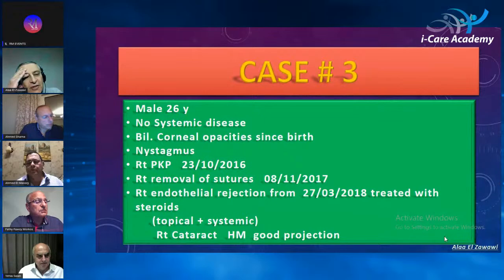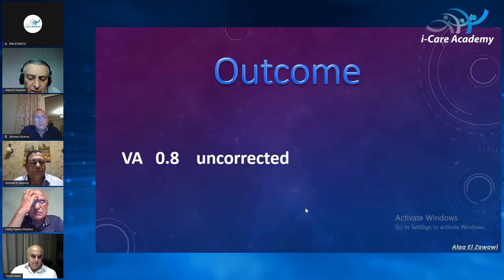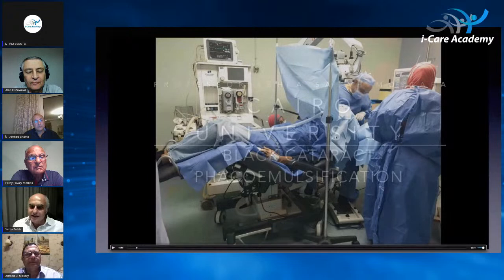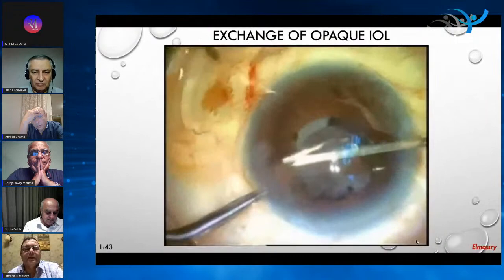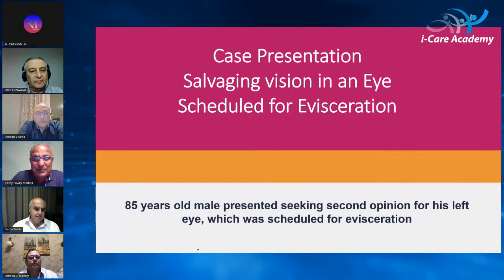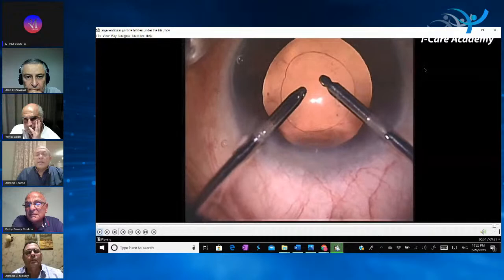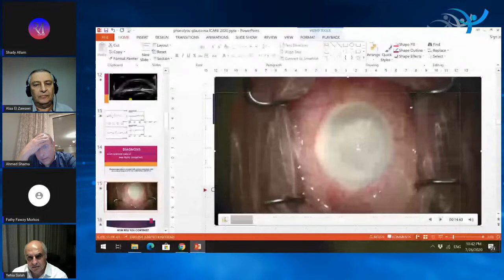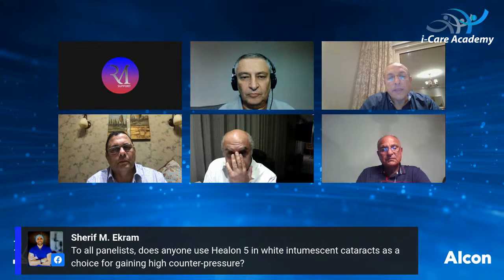The i-Hub Season 1 Episode 3: Phaco Challenges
The i-Hub Season 1 Episode 3:
Phaco Challenges
Sunday 26 July, 2020
09:00 PM Egypt Time (GMT +2:00)

Moderator:
Alaa El Zawawi
Professor of Ophthalmology
Faculty of Medicine, Alexandria University, Egypt

Faculty:
Ahmed Shama
Professor of Ophthalmology

Ahmed El Massry
Head of Ophthalmology Department
Faculty of Medicine, University of Alexandria, Egypt

Fathy Fawzy
Consultant Ophthalmic Surgeon
Al-Watany Eye Hospital
Military Medical Academy, Egypt

Yehia Salah
Professor of Ophthalmology, Cairo University
Chairman of eyeCare Center
Consultant Cataract, Cornea and Refractive Surgery, Egypt